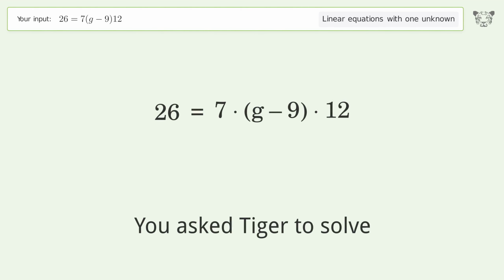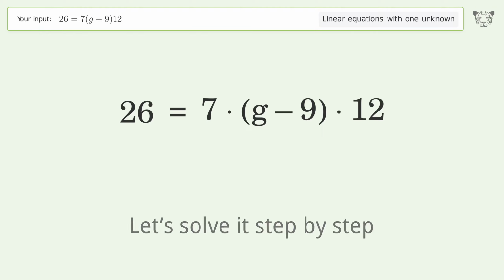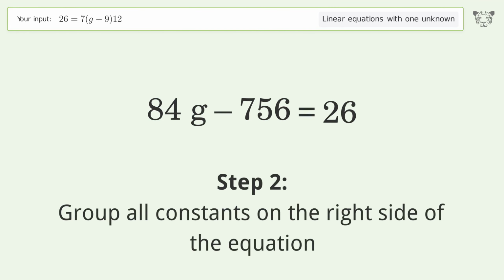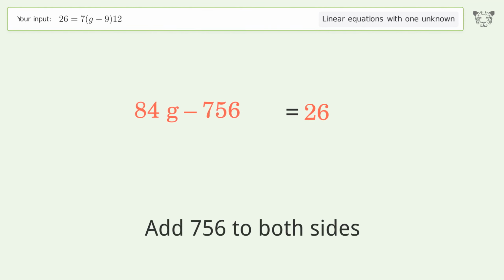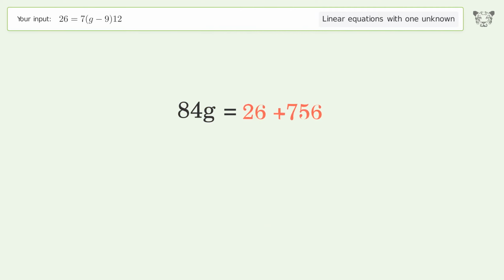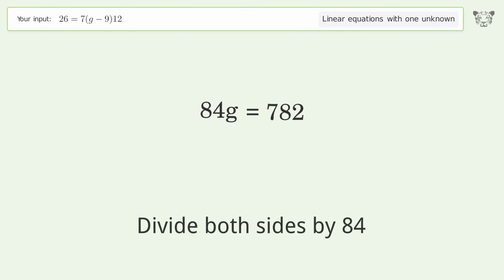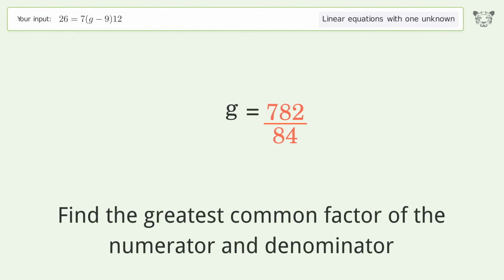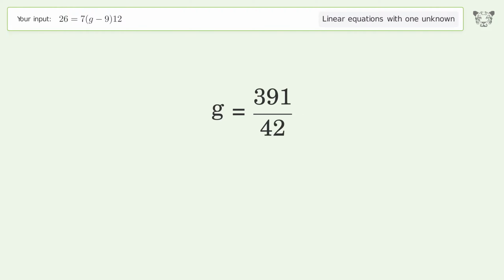Linear equation with one unknown: Solve 26=7(g-9)12 step-by-step solution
Solving 26=7(g-9)12 using the linear equation with one unknown solver

for a step-by-step and more tips and tricks for dealing with linear equations with one unknown.